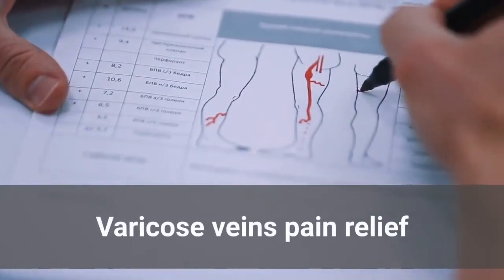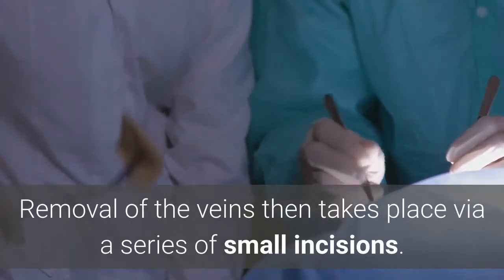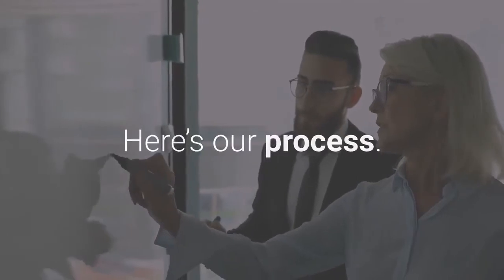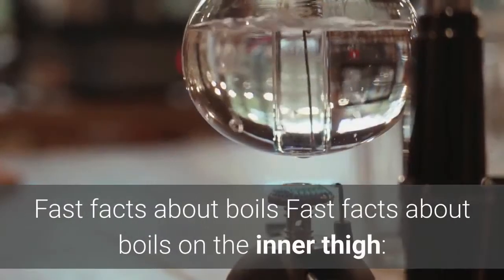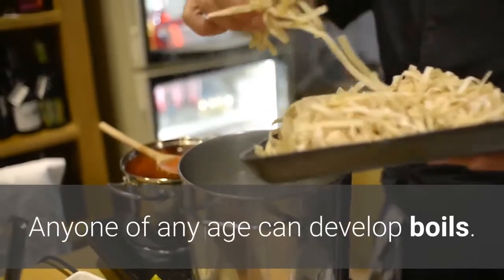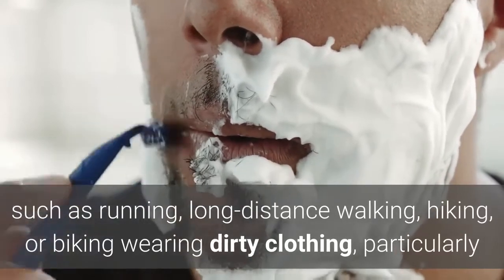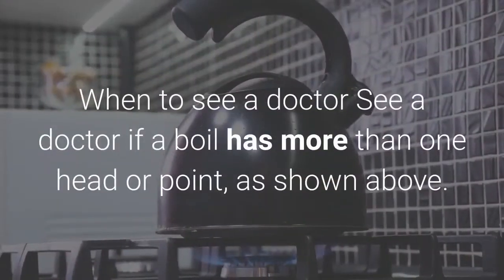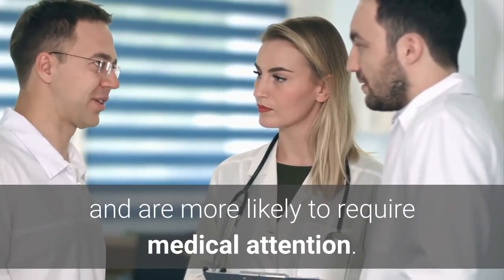Varicose veins pain relief | Home remedies for varicose veins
"Varicose veins occur when a person’s veins become swollen and enlarged. In some people, they can cause pain and discomfort. A range of home treatments may help to reduce the appearance and pain of varicose veins.

Around 20 percent of adults will experience varicose veins at some point. There are several medical treatments for this condition, though a person may also wish to try natural home remedies to relieve their symptoms.

In this article, we look at 10 natural ways to treat varicose veins at home."